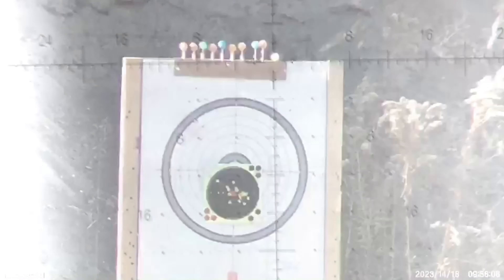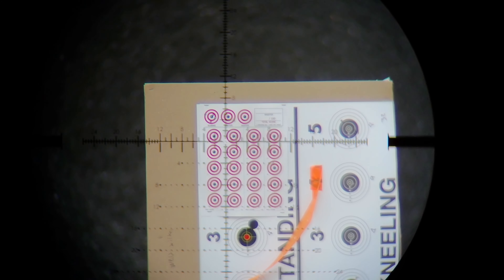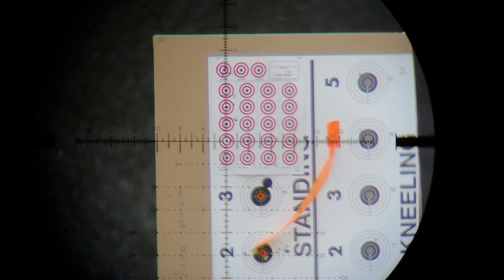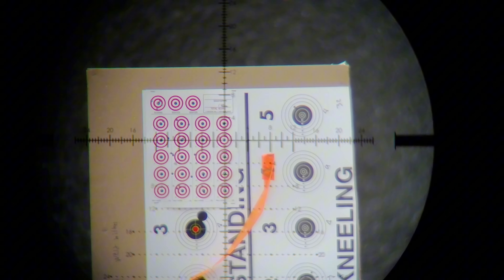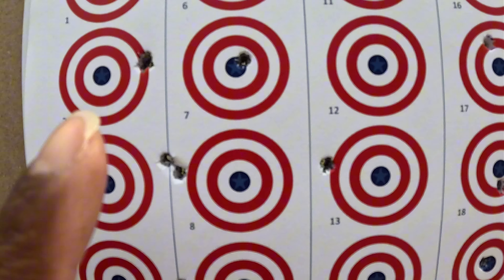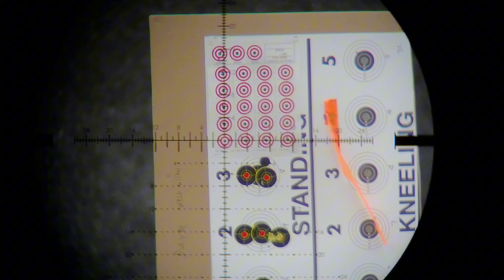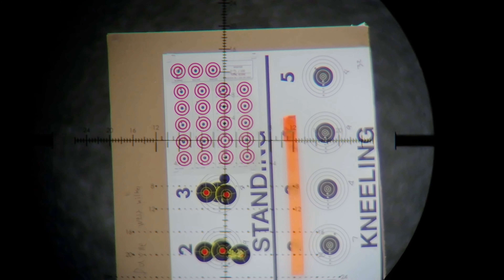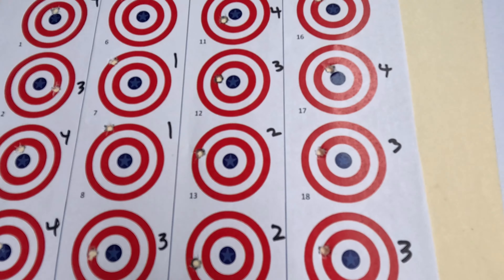Precision Wally’s 10/22 WIP: Captain America Challenge @Dayattherange@Dayattherange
Wally’s new Work In Progress 10/22 build. It has a Kidd barrel and bolt, at the moment is being housed on a Magpul Precision Hunter stock awaiting a new chassis and Kidd single stage trigger. The current trigger is super-heavy. We decided to test it with the Captain American Challenge using Eley Bench Rest Precision SA and RWS Target Rifle. Spoiler alert, it did not like the Eley, probably because we discovered that the pic rail was very loose, will have to retry again. We had lots of fun!